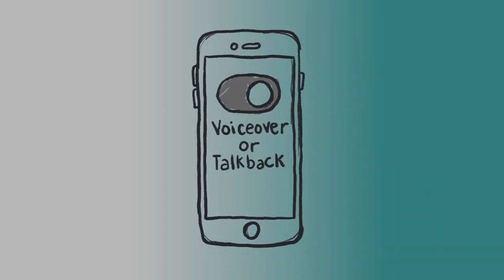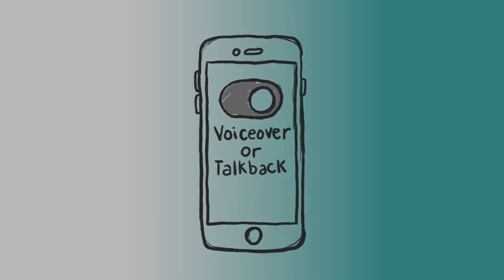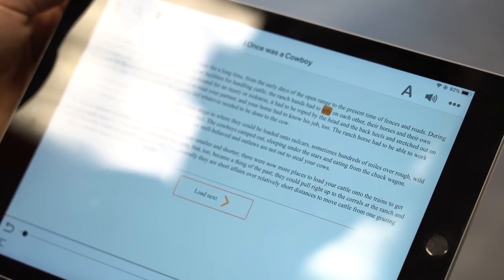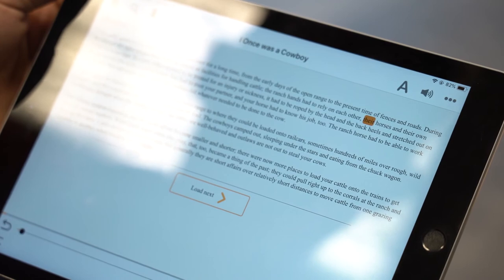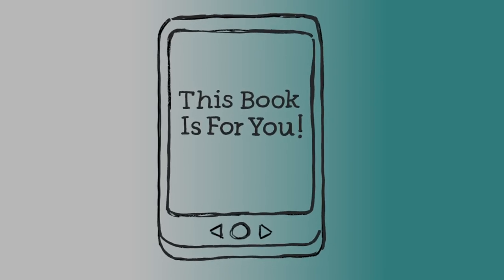Ebook Accessibility: Conclusion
There are a few important steps to making accessible books, and some of the key ones are:
Involving the whole team, testing out your new books before releasing them, and reaching out to accessibility testers who can help guide you!
Learn more, in NNELS' Accessible Publishing Best Practices: Guidelines for Common EPUB Issues in Plain Language